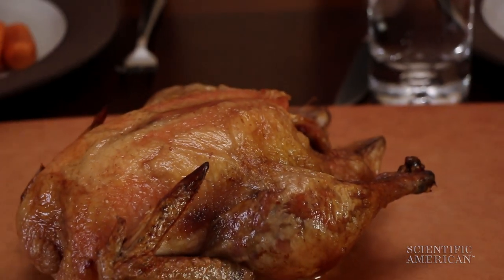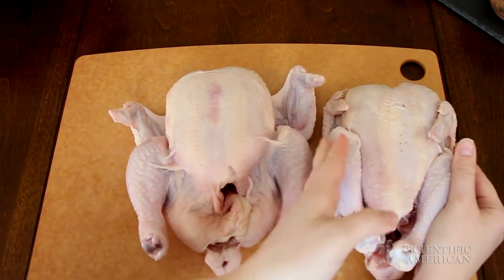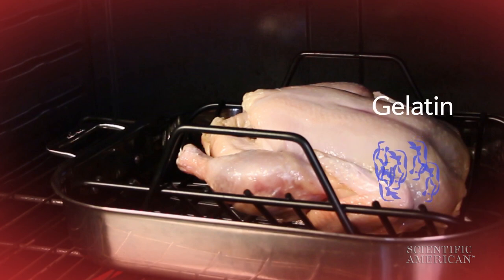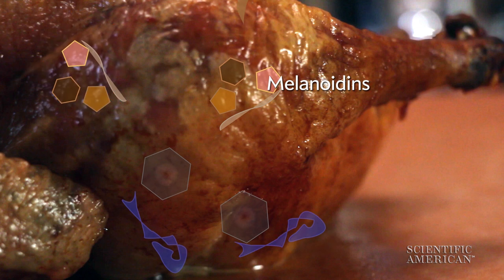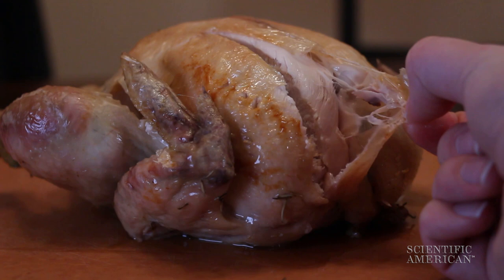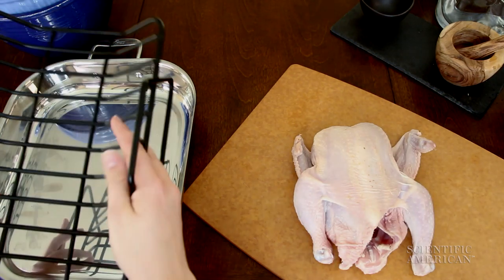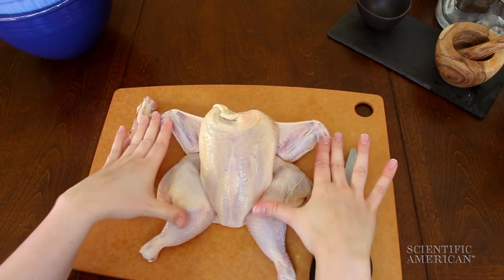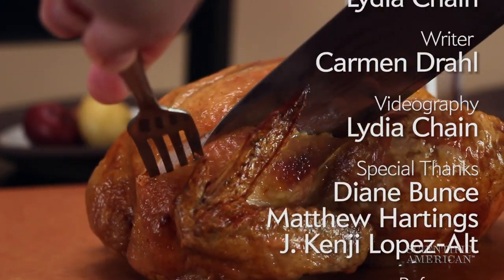Cook the Perfect Turkey with Chemistry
Don’t settle for limp, soggy turkey skin—use science when you roast your bird to get that perfect, crackling bite.